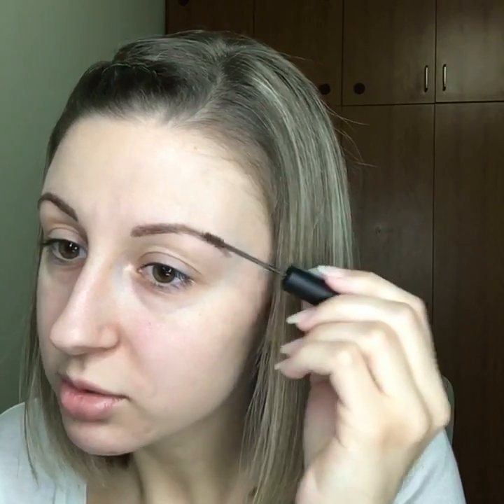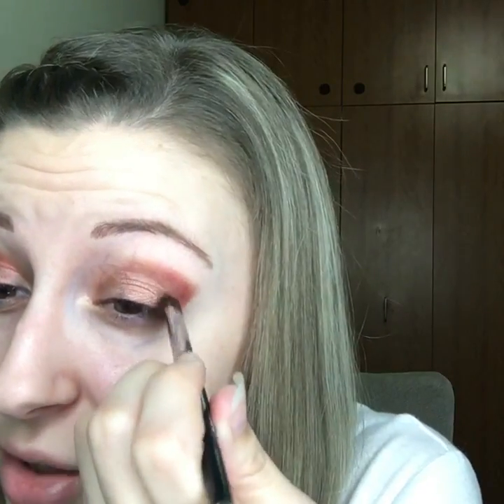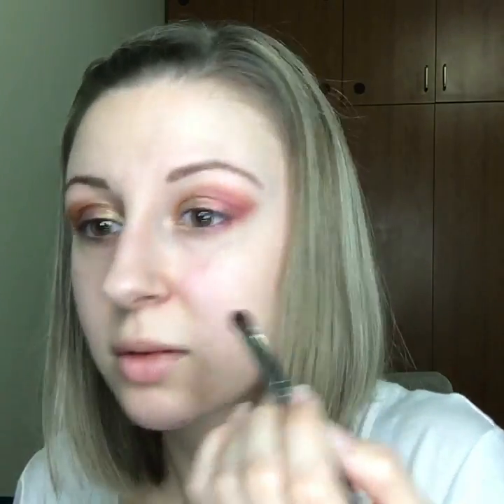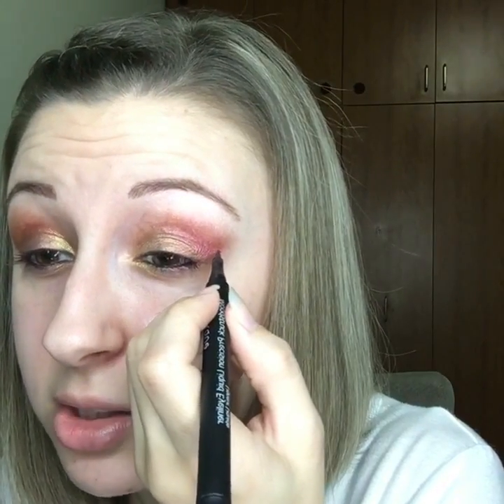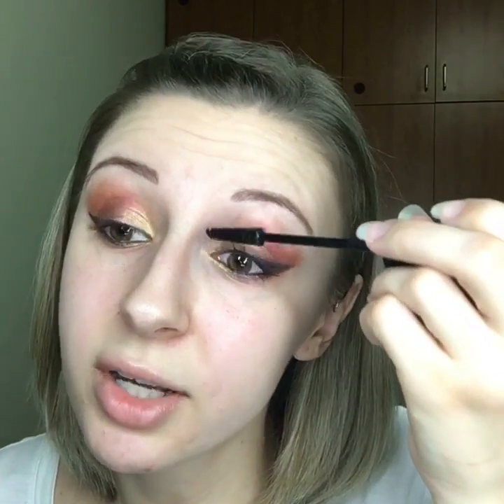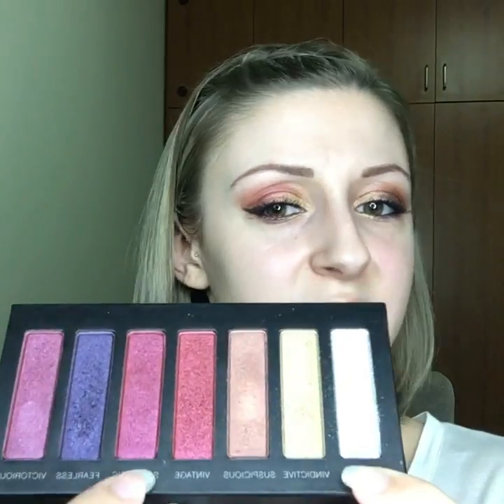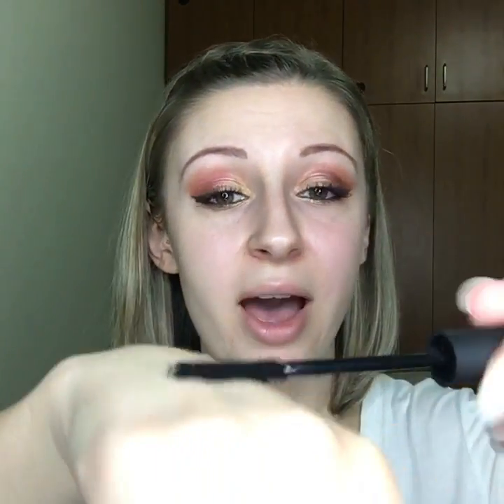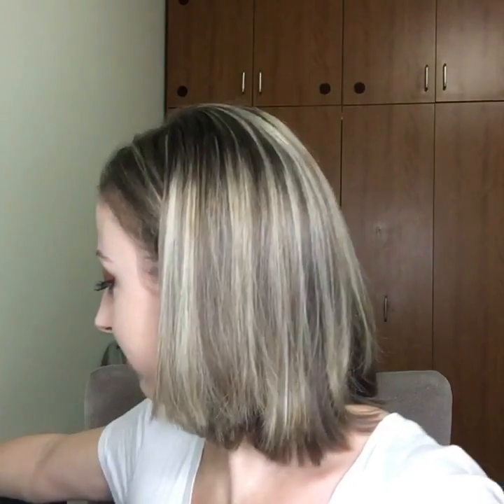Beautiful fall makeup look 🍁🍂